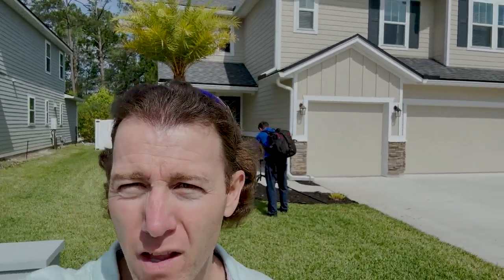3,070 SQ Ft, 4 Bed 2.5 Bath, 3 Car Garage, Office & Loft (Yorktown Floorplan)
St. Johns Florida  3,070 SQ Ft 4 Bed 2.5 Bath NO CDD FEES
Why build when you have a 2021 three car garage completed home w/ water softener, epoxy garage floors, & all the fixtures, ceilings fans & finishes done? Welcome home to the grand 2-story Yorktown with a large open floor plan w/ a loft upstairs and a spacious study downstairs for functional living space. It showcases a well-appointed kitchen with a large center island & gas burner stove. Screened in lanai to grill and relax out in your fenced backyard. Second floor owner's suite with owner's bath & spacious walk-in closet. Welcome home to Lakes at Mill Creek, just minutes away from the St. Johns River with easy access to I-95, Jacksonville and area beaches. Residents also enjoy proximity to local golf clubs, A-rated schools, parks and more. Plus no CDD & low HOA fees!

If this is your first time to this channel, and you want to know everything about eating, sleeping, working, playing, the good, and the bad of living in Jacksonville, Fl then subscribe▶ and tap the bell🛎 for notifications so you can be the first to know about the current market in Jacksonville, Fl.😁 We get calls and emails everyday from people just like you, looking for help on making their move to Jacksonville, Fl and we absolutely love it.😍 Whether you are moving in 9 days or 90 days, give us a call☎, shoot us a text📝, or send us an email📨 so we can help you make a smooth move to Jacksonville, Fl.🤠